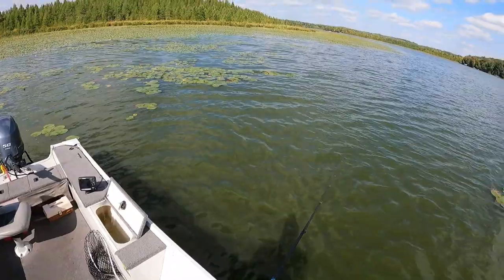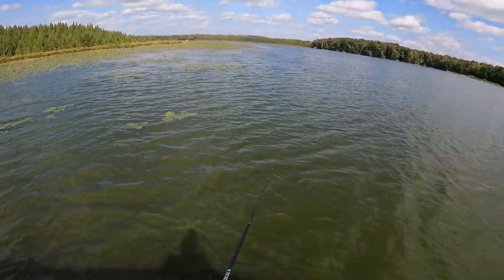September Shady Bass